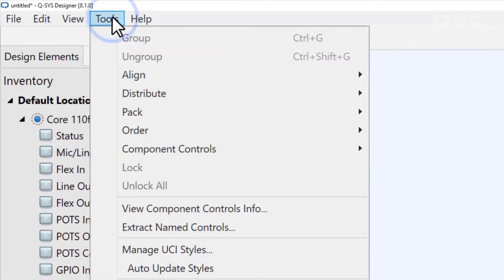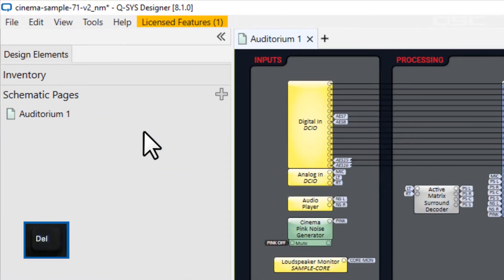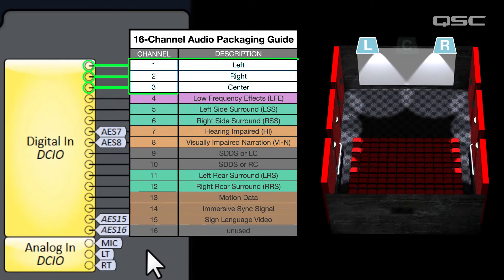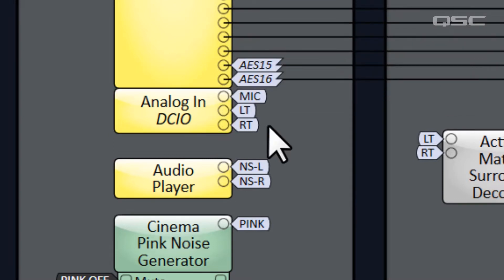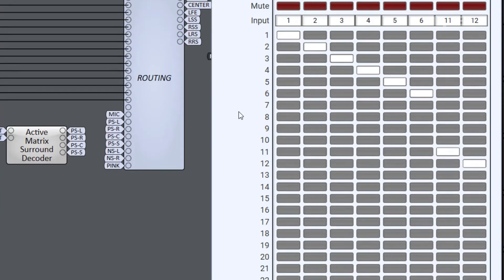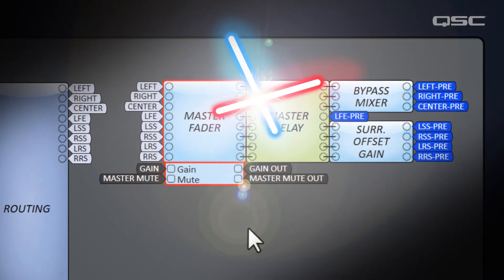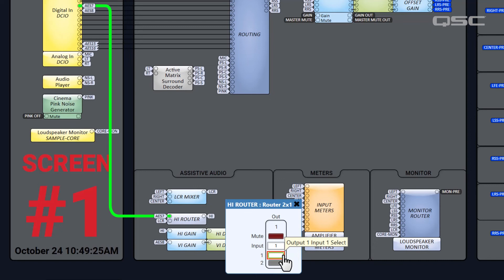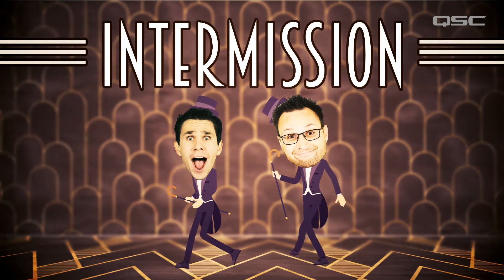Q-SYS Level 1 Cinema Training: Cinema Sample Walkthrough Part ONE